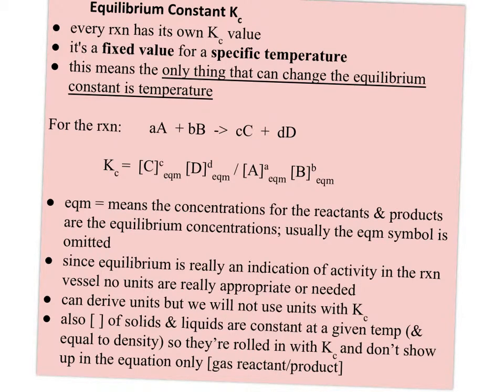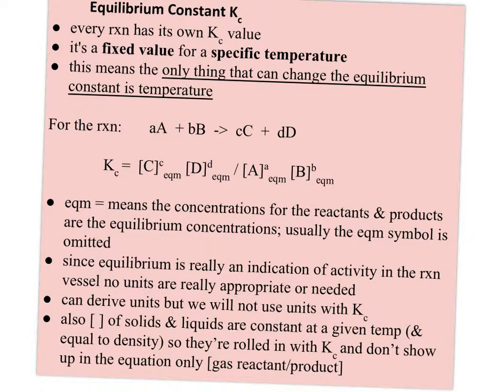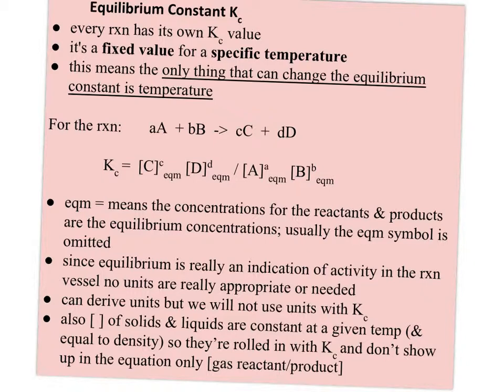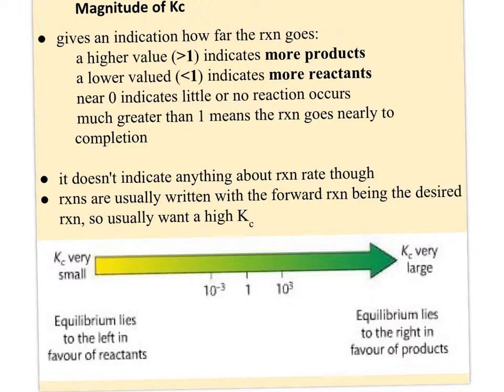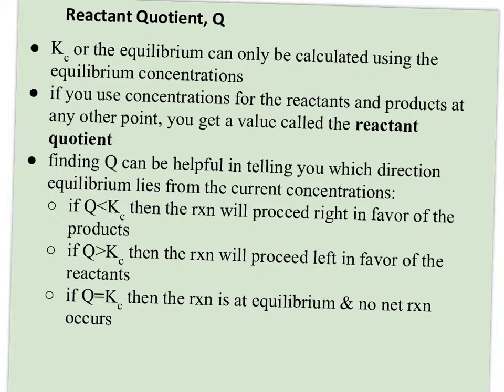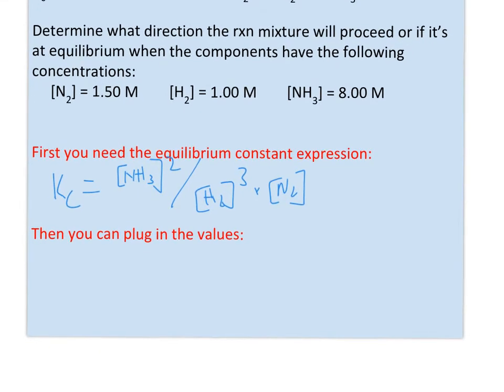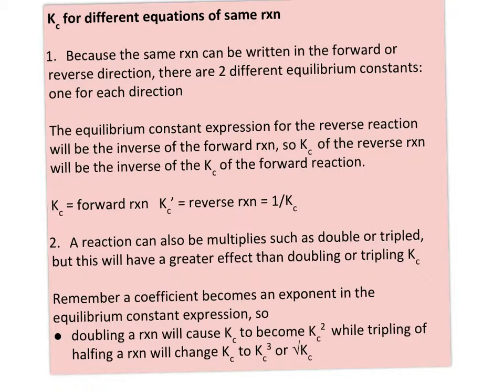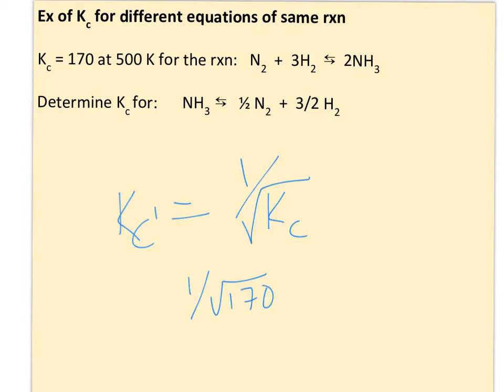IB 7 1B equilibrium constant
Defines equilibrium constant and compares/contrasts value for equilibrium constant with equilibrium position. Looks at the affect on equilibrium constant when reaction is reversed or multiplied (double, halved, etc).